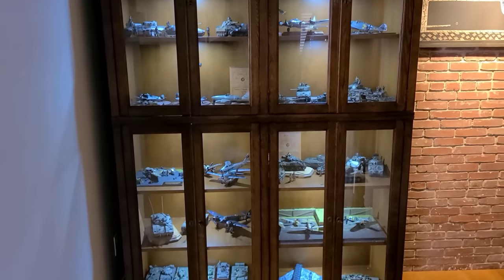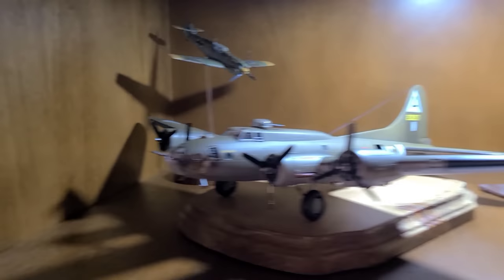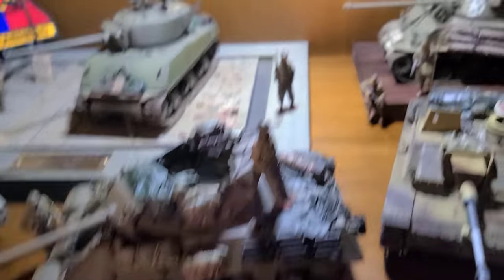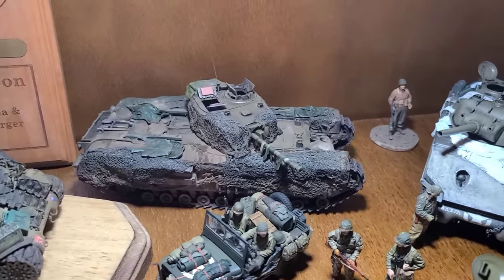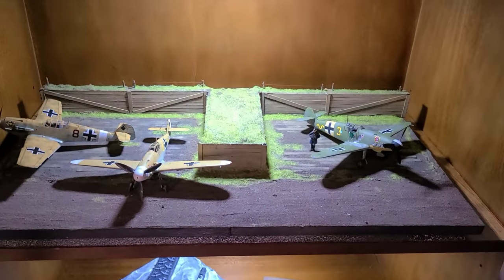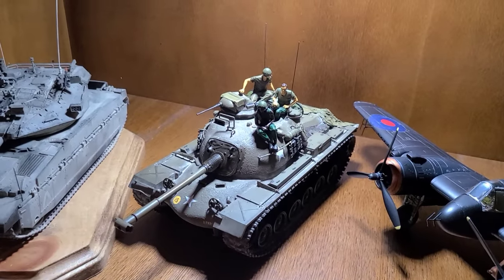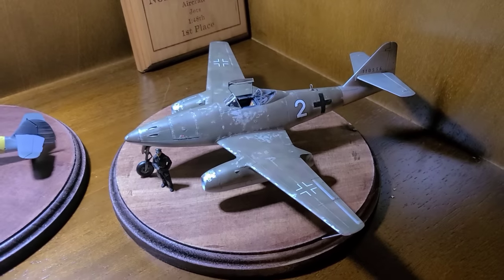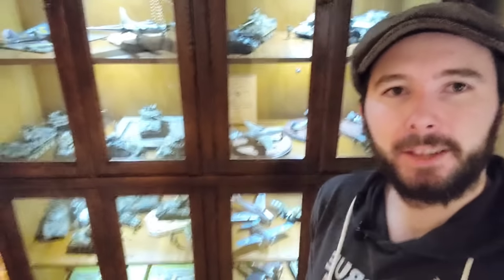Scale Model Collection Tour! | Walkthrough of my Display Cabinet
Let's take a look at my full collection of scale models! All the kits shown in today's video are listed below:

Tamiya P-38
Tamiya M4A3E8 (Korea)
Asuka M4A1
Airfix Bf-109E
Academy B-17F
Tamiya M10
Tamiya M4A3E8
Tamiya StuG III
Tamiya Panther G
Tamiya Marder III
Tamiya M4A3(105)
Italeri M4A2
Tamiya T26E3
Tamiya Jeep
Tamiya Bf-109E-7
Tamiya USS Yorktown
Tamiya USS Hammann
Tamiya M5A1
Tamiya Bf-109G-6
Tamiya P-47D
Tamiya F4F-4
Italeri F-86
Tamiya Beaufighter
Tamiya M48
Academy Merkava IID
Tamiya Bf-109E-4
Tamiya Me-262A-1A
Tamiya Panzer III
Tamiya Tiger I
Tamiya Sdk.Fz. 222
Academy T-34-85
Tamiya Panther D
Tamiya Pak36
Bandai TIE Advanced